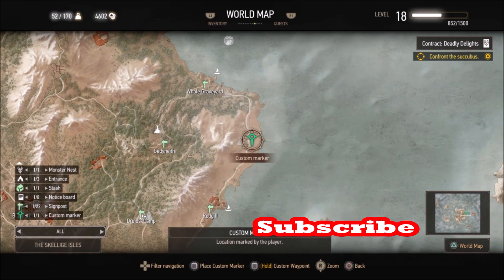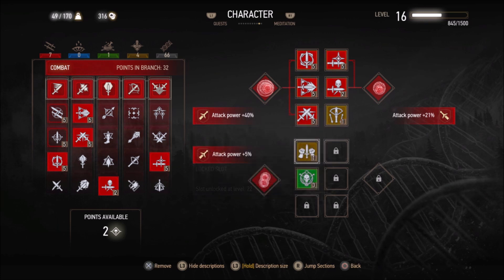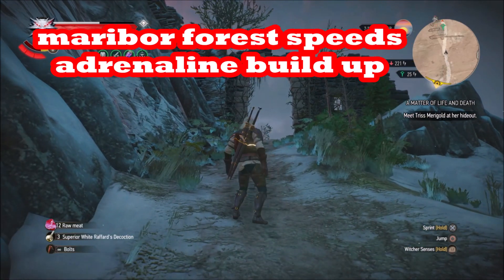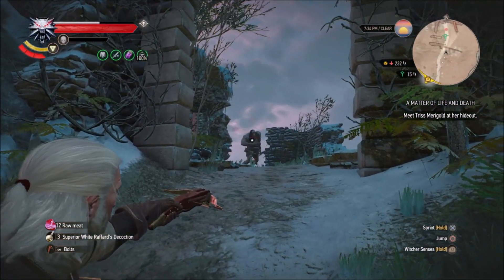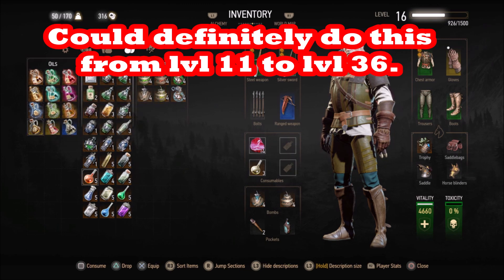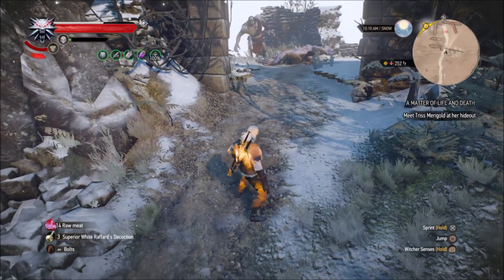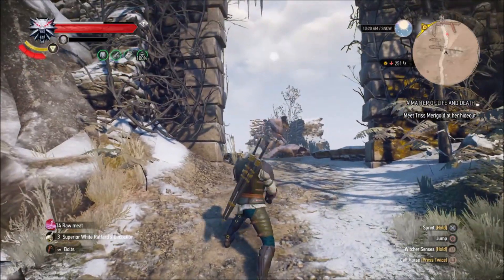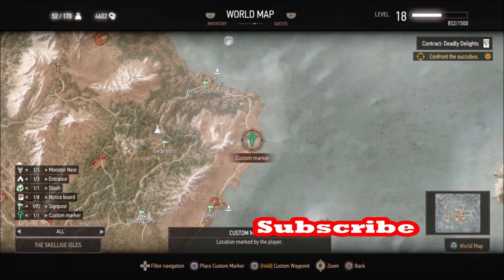FARM 45,000 XP fast in the Witcher 3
We show you how you can gain 15 levels fast in The Witcher 3: Wild Hunt and make some coin while doing it. It involves NO RISK killing a high level monster fast with your crossbow.

The 34-point deadly precision build and the cyclops in Skellige between Whale Graveyard and Redgill in Ard Skellige is level 30 and on easy difficulty can give you 53 ability points with a monster XP trophy on Roach or 27 on Death March. This XP farming method works until level 36. The build can be done by players lower than level 10. We also recommend using Maribor Forest, Tawny Owl, Ancient Leshen Decoction, and the skills "trick shot" and "adrenaline burst". If you don't want to use alchohest, then use no potions when spamming signs. With the combat skill "deadly precision" you can instantly kill any foe with a 6% chance. Thus the crossbow can kill despite doing 1 point of damage on a 100,000 hit point high-level monster. The cyclops drops alchemy items and orens.

MeHow did a video on this cyclops and a patched XP farming method, but his suggested bomb build is infeasible outside of this situation. See "Witcher 3 - 25,000 XP per hour - 2 methods" Deadly precision is a strong combat build for any player.

Game play from The Witcher 3: Wild Hunt by CD Projekt Red.